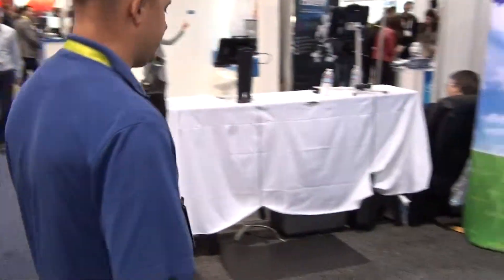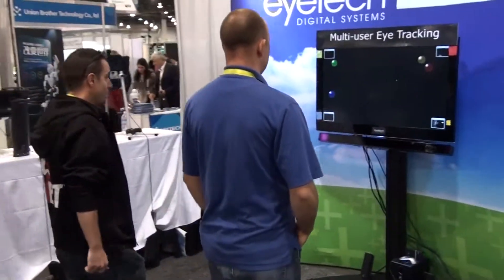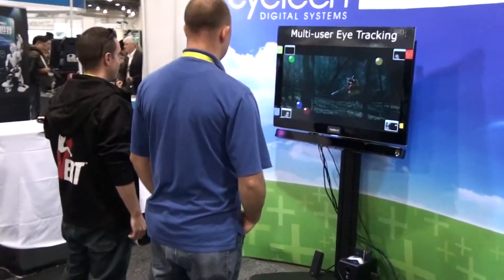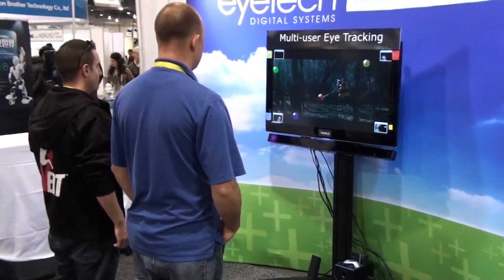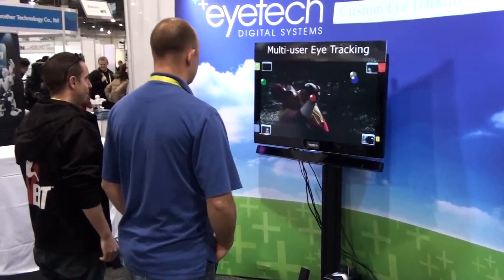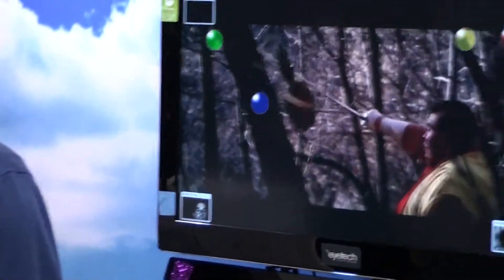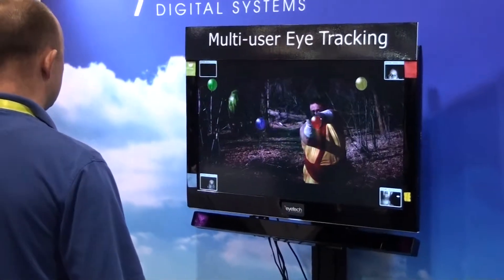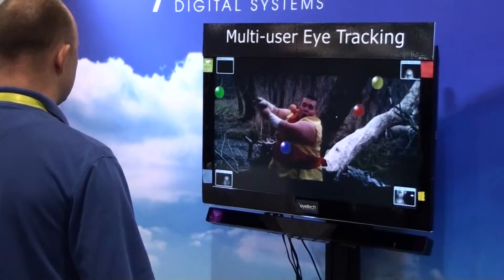CES 2015 Multi-user Eye Tracking TV display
At CES 2015, EyeTech showed off a new prototype TV which can track multiple people at the same either for interactive game play for for research or digital signage to track where people look on the display.